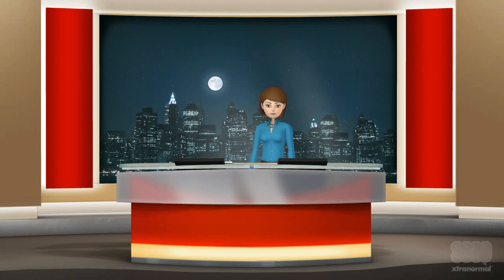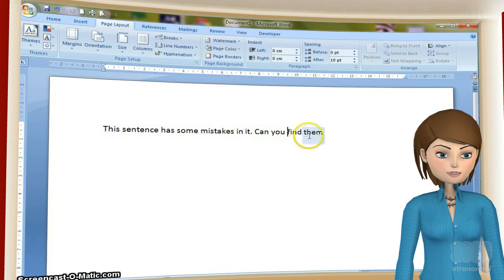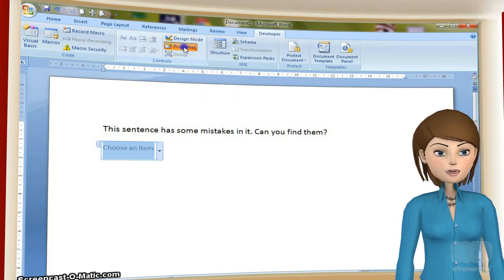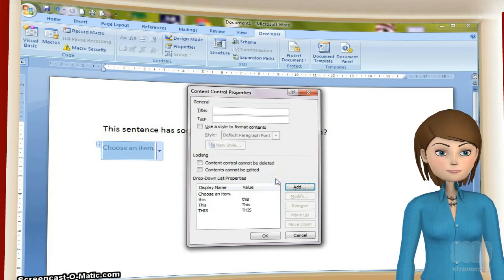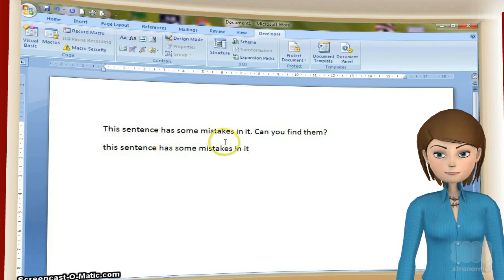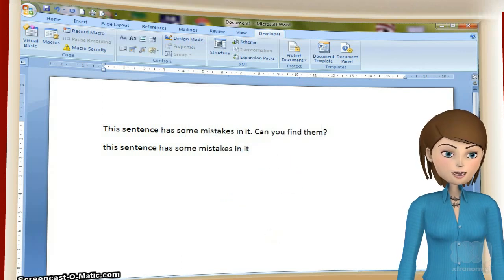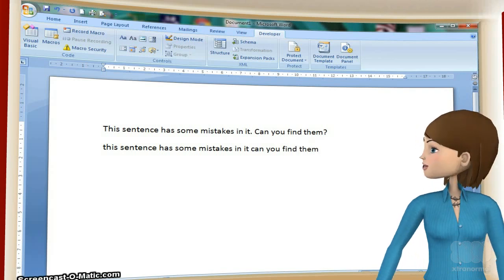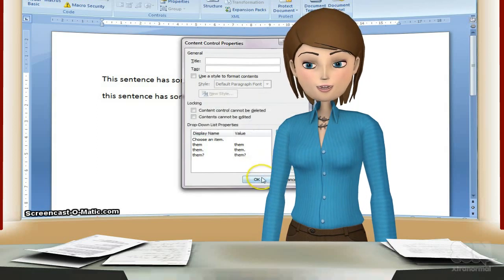TWICT dropdown boxes in MS Word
Teaching with ICT - How to add drop down boxes to a word document to make the teaching of grammar, punctuation and or spelling easier on a whiteboard